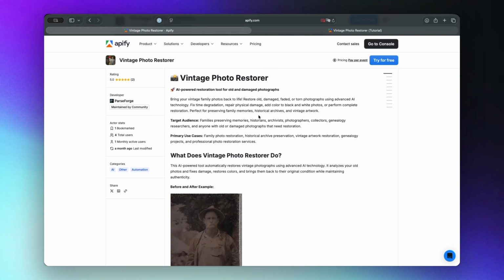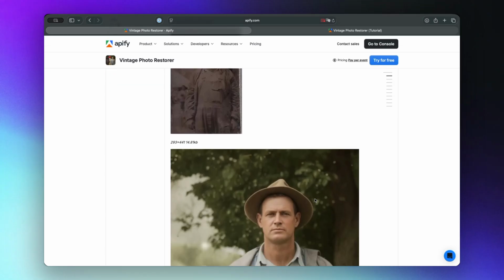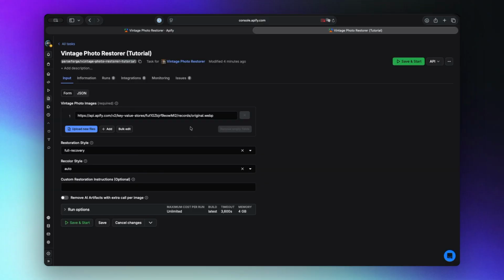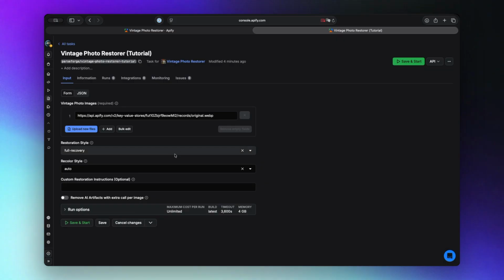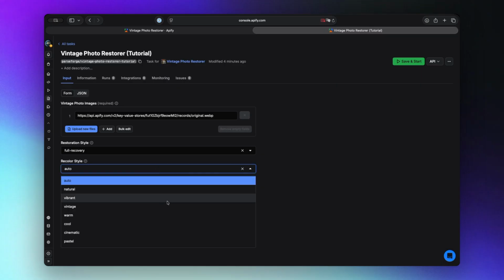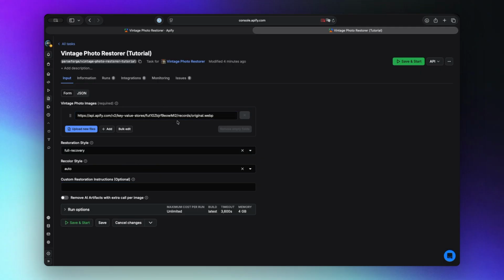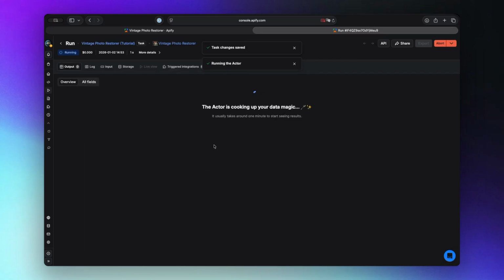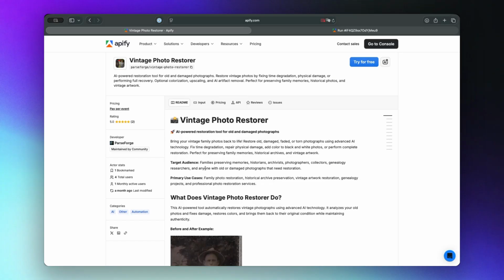How to Restore Old Photos with AI | Vintage Photo Restorer (Tutorial)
In this video, I walk through how to use the Vintage Photo Restorer on Apify to restore old, damaged, or faded photographs using AI.

You’ll see how to upload one or multiple vintage photos, choose different restoration styles, control colorization, add custom restoration instructions, and optionally remove AI artifacts for cleaner results. The actor supports common image formats and outputs restored photos ready for download, printing, or archiving.

This tool is useful for restoring family photo archives, preserving historical images, supporting genealogy projects, or offering photo restoration services at scale without manual editing.

No photo editing software, no retouching skills—just upload, configure, and run.